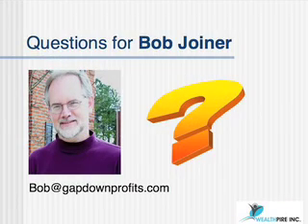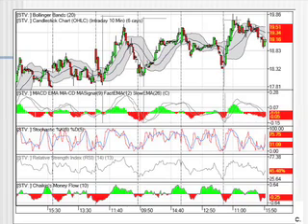First Hour Trading - live day trading seminar 04/24/08 (4/4)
to find out what works and how to make money in the stock market.

Stock day trading teleseminar. Series of day trading classes to learn how to become a better First Hour Trader. Learn more about the First Hour Trading system

Day trading stocks can be very profitable if it's done the right way.

Day trading online with the First Hour Trading system can help you make enough money in just 1 hour a day to take off and do whatever you like for the rest of the day.